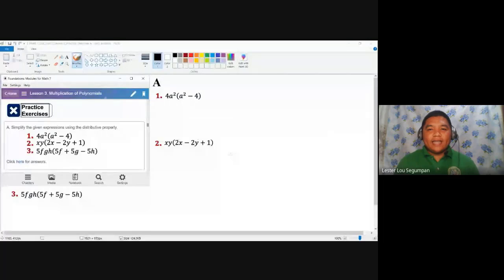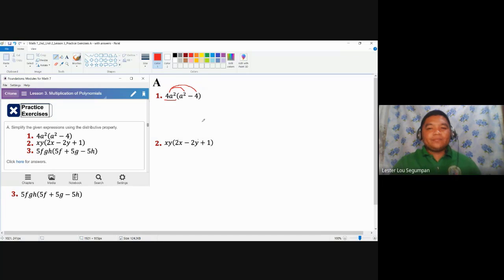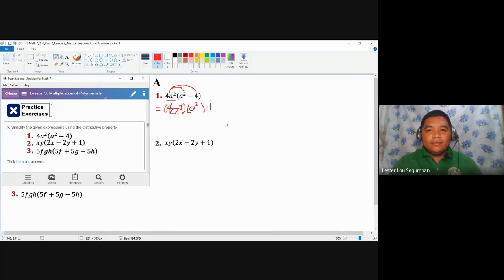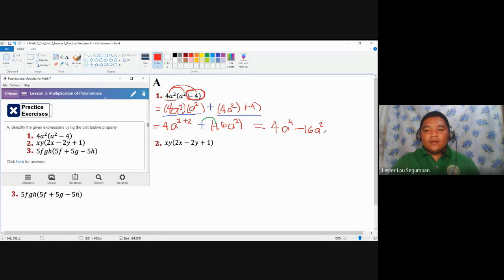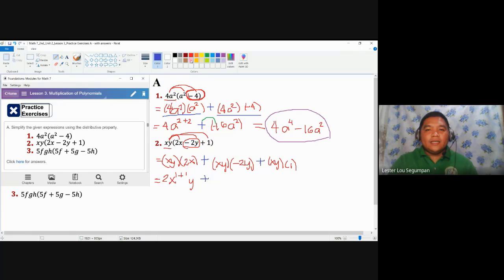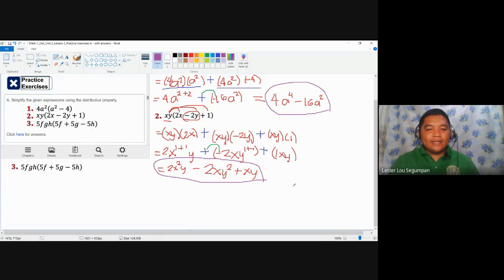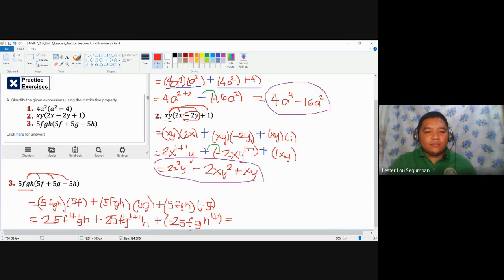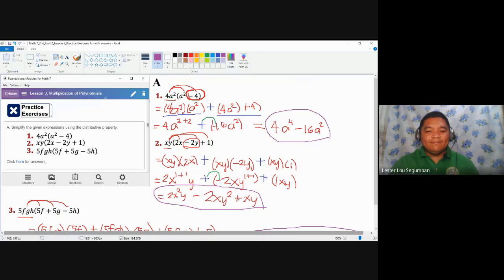Multiplying Polynomials - Distributive Property - Math 7_2nd_Unit 2_Lesson 3_Practice Exercises A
Multiplying Polynomials using the Distributive Property.

This video contains discussions and demonstrations on Practice Exercises A in Unit 2 Lesson 3. Multiplication of Polynomials of the Foundations: Math 7 modules.

1. Video is made using a recorded session of Google Meet.
2. Video editing is done using the Camtasia 2019 application software.
3. Modules are made using the Kotobee Author application software.
4. Discussions are done using the Paint application software.
5. Icons in the modules and the short channel video are made using the MS Powerpoint application software.
6. Avatars found in the modules are made using the bitmoji application software.